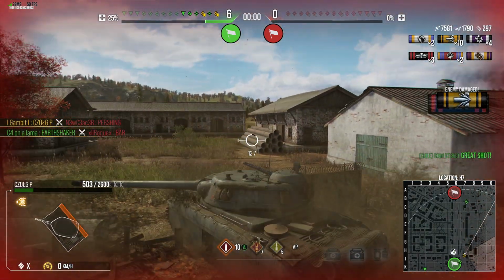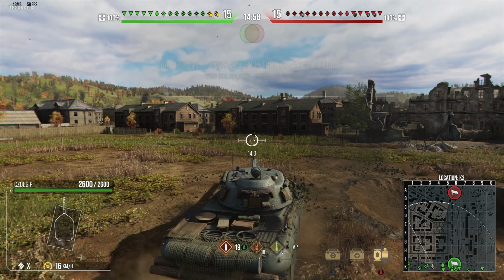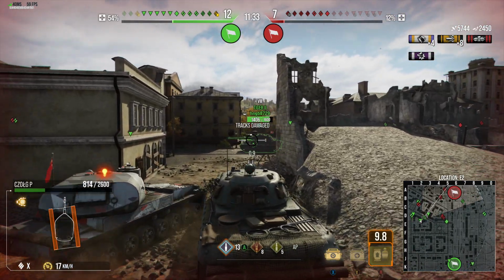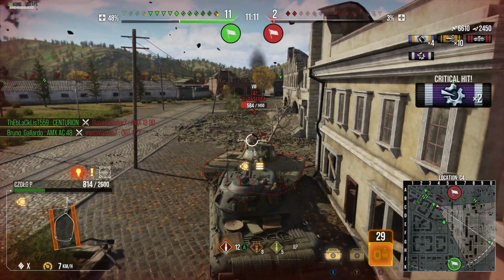Being Aggressive:Czolg P in Ensk: World of Tanks Console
Czołg P Wz.46
Equipment - Advanced Loader, Gun Stabilizer, Advanced Reloader & Enhanced Target Info
Skills - Born Leader, Rapid Loading, Steady Aim, Snapshot, Sixth Sense, Situational Awareness, Clutch Breaking, Armor Angling & Track Mechanic